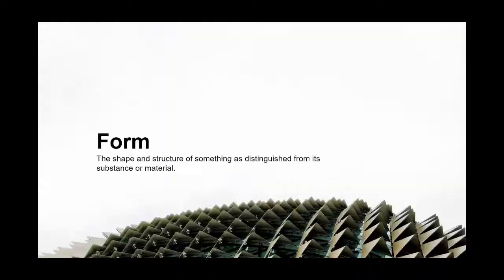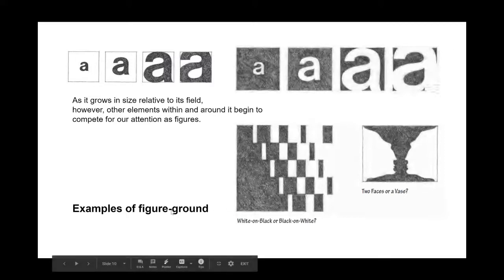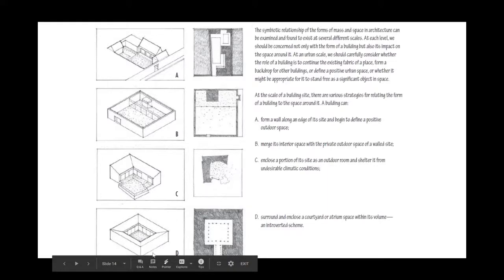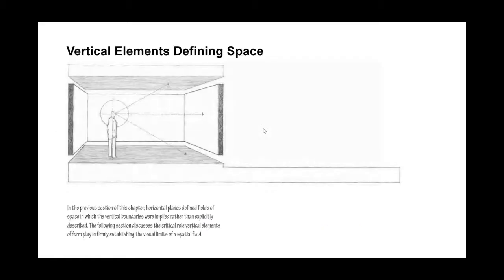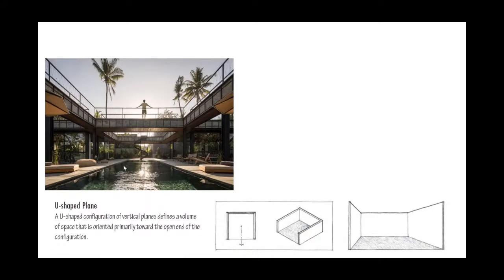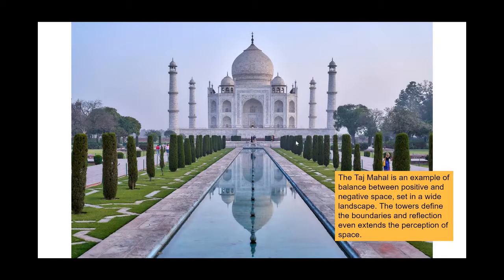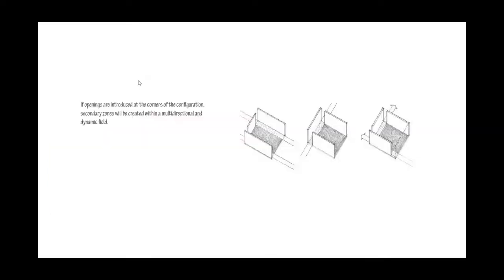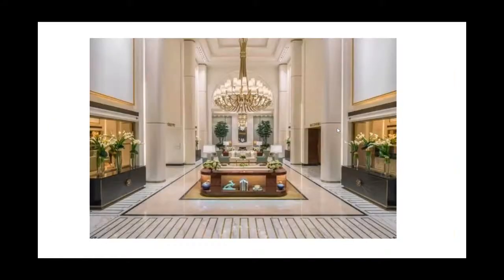Positive + Negative Space Part 1